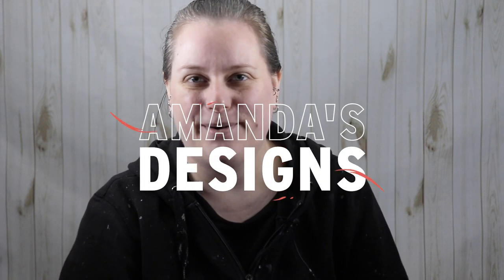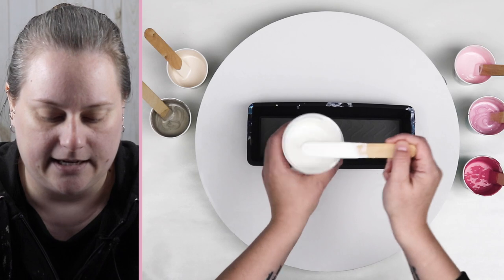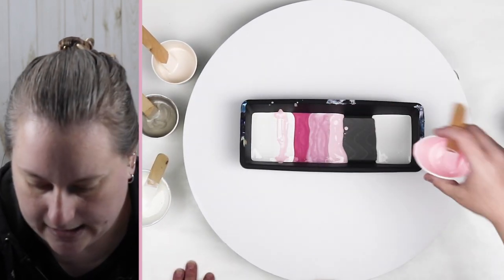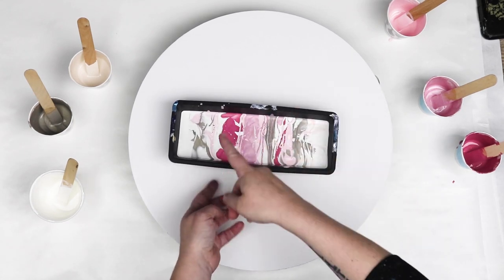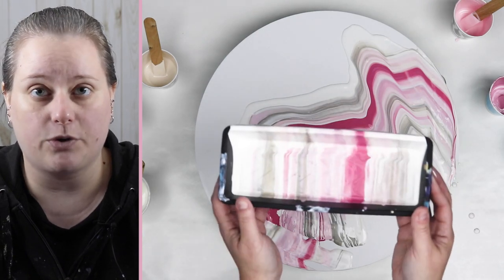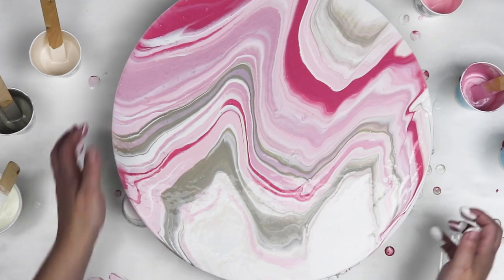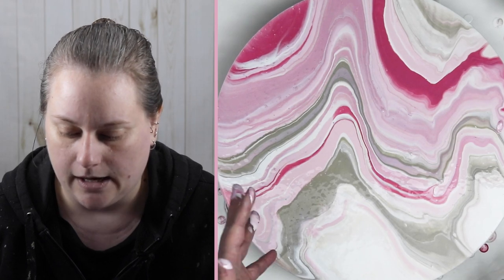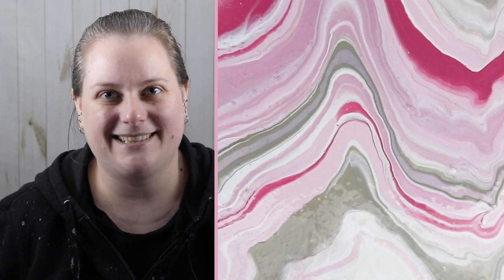(657) How to do a Geode Style Acrylic Pour in PINK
Creating a Geode Style Pour Painting from Scratch!

Follow along,

For today's geode style pour, my main color is pink! To change up my design a little bit, I'm using a circle canvas. I like to pour my paints in lines in my utensil container so that the striations are visible in the final pour, giving me that geode style I'm going for.

One thing I really enjoy about this style is that you can control how the paints will come out by planning where you place your colors in the container.  I hope you enjoyed watching this geode-style creation!

00:00 - 00:43 Intro
00:43 - 02:24 The Pour Behind The Striations
02:24 - 05:00 The Makings of a Geode Style Pour Painting
05:00 - 05:54 Final Reveal